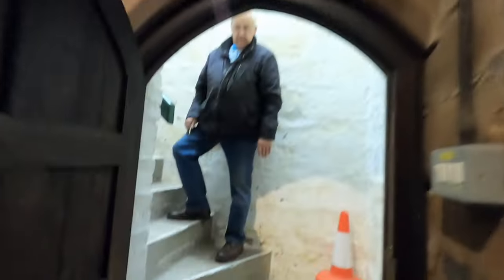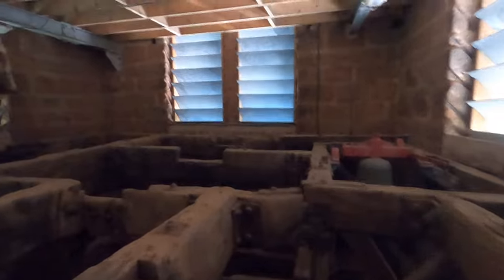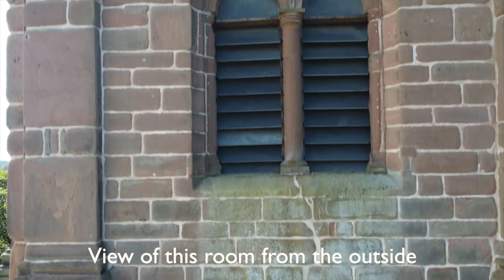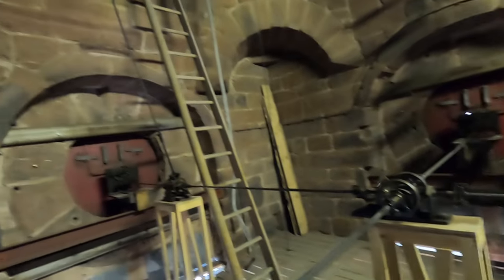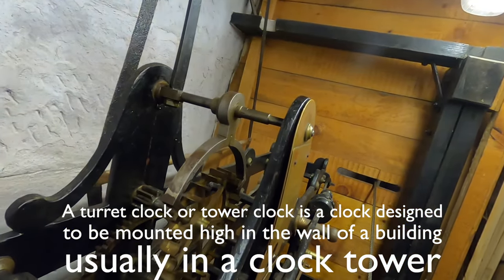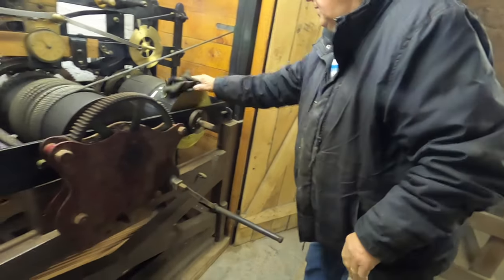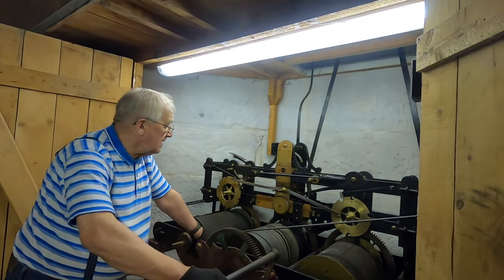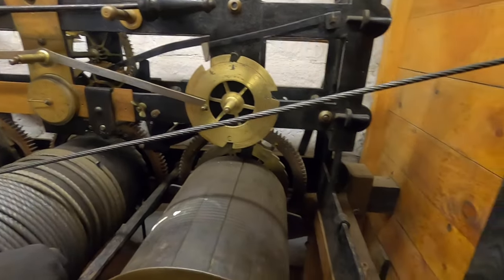A TOWN OF TINY WORKSHOPS | Episode Five | The Church Clock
Come with me on an exploration of clock and watchmaking in and around the historic town of Prescot, Lancashire. In episode fiveI take a look in at St. Mary's Church and discover exactly what makes St. Mary's Church Clock TICK! 😀

Recorded - 10th August 2023

😎 If you enjoy this video you can GIVE A SUPER THANKS!!! 😀👌🏻